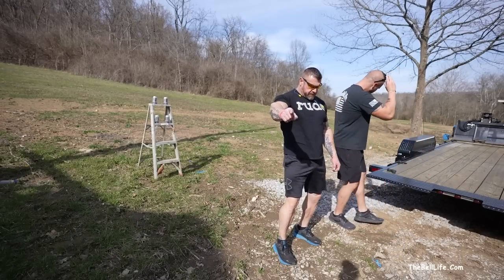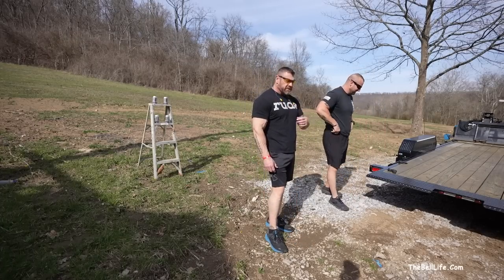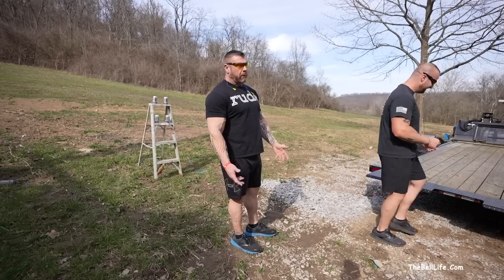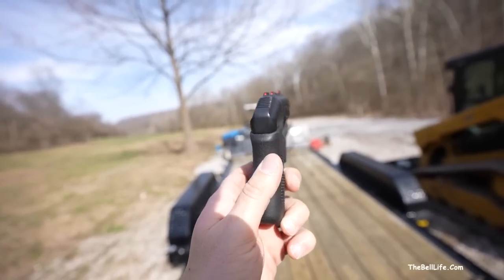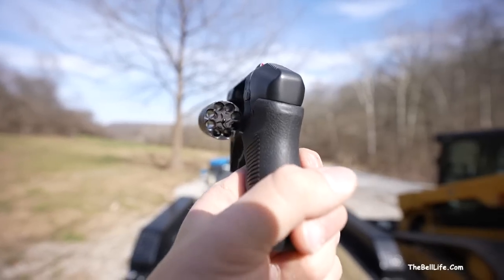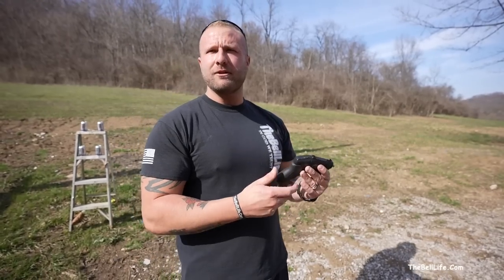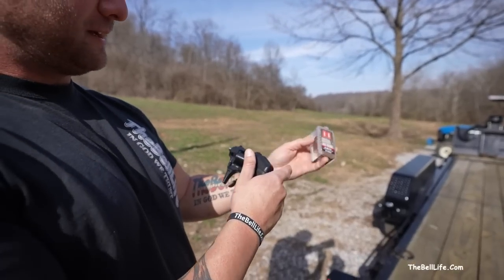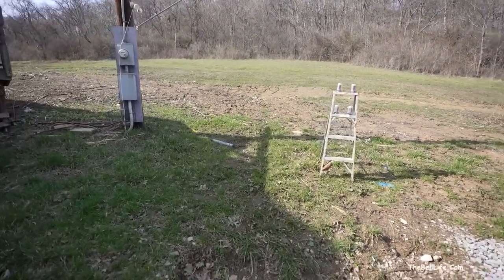The Double Barrel 22 Magnum￼ Revolver!!! (Standard Manufacturing S333 Thunderstruck) ￼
For the money… This thing is awesome! What do y’all think?